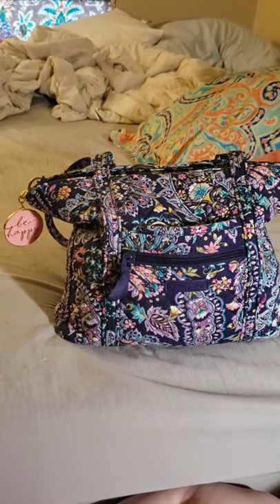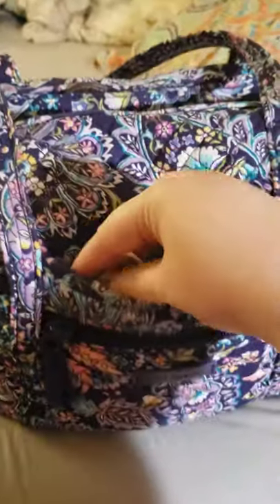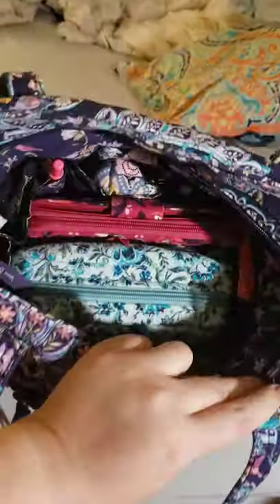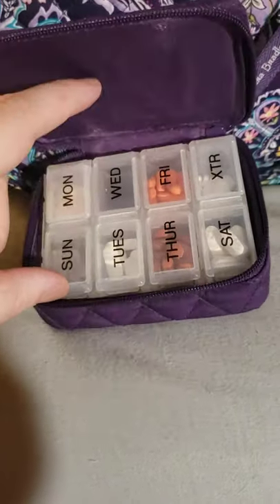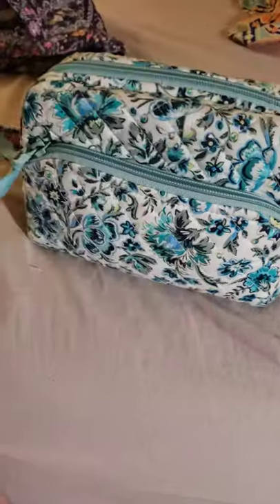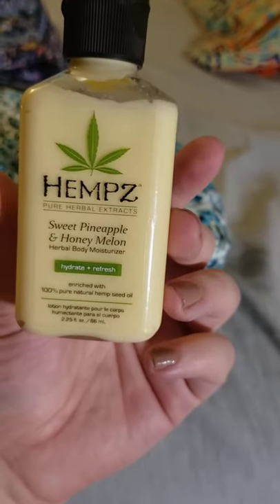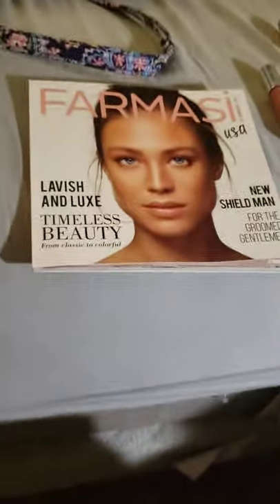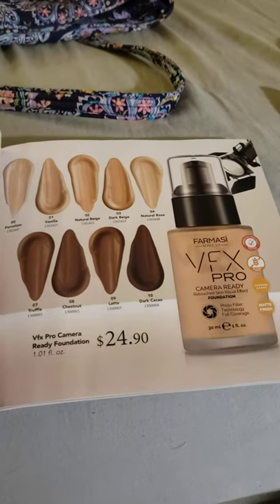What's in my bag?/ Vera Bradley Small Vera Tote French Paisley & Farmasi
I show you what all I normally carry around with me on a daily basis and what all the small vera tote can hold from Vera Bradley.

I am a beauty influencer with Farmasi - a cosmetic company that is affordable and uses less harsh chemicals like most brands we know do.